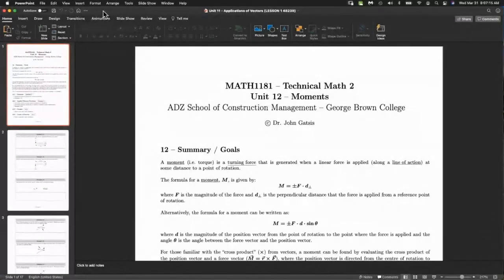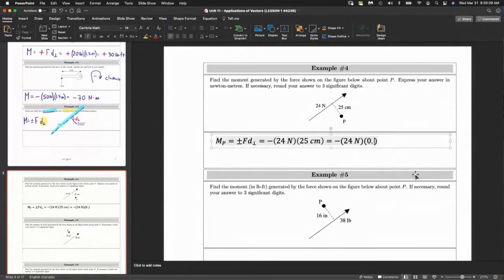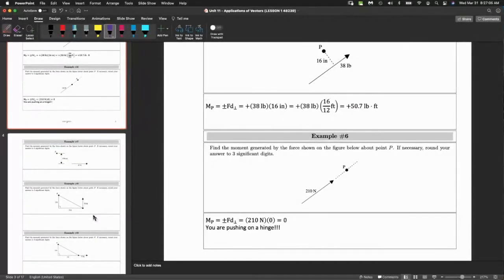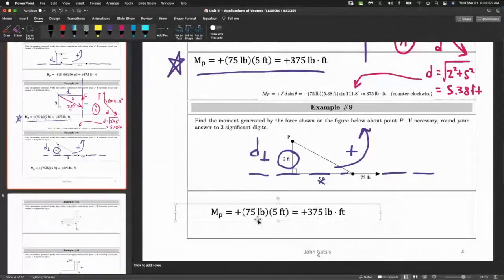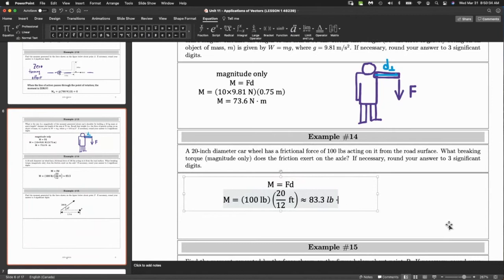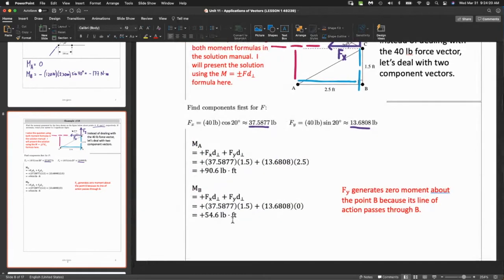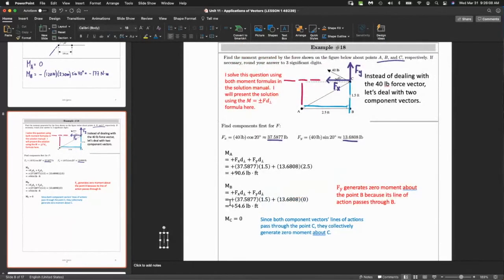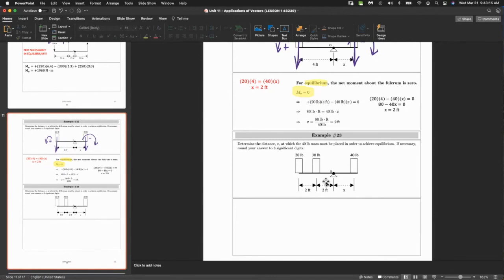Math1181 | Unit 12 | Moments (Torque)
Moments. Torque. Equilibrium. Beams.